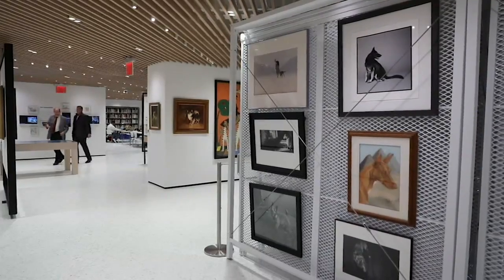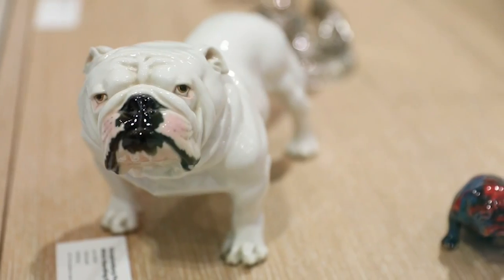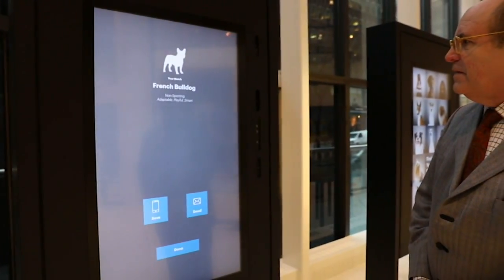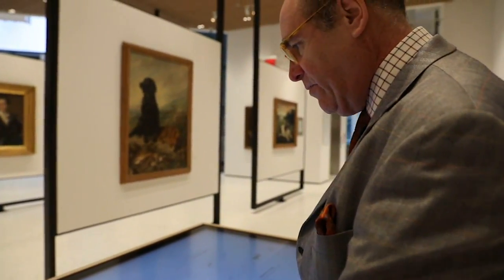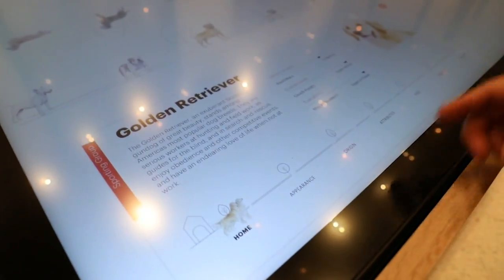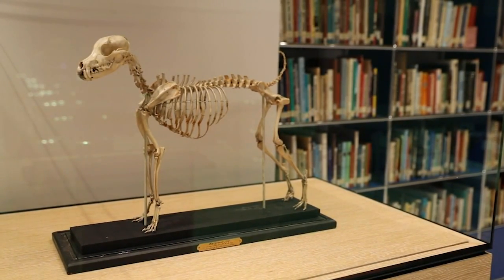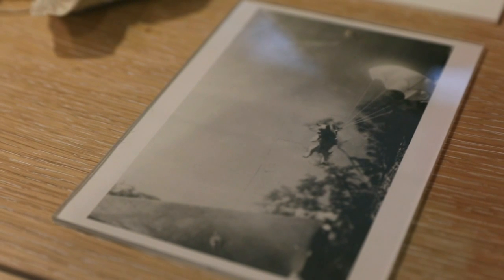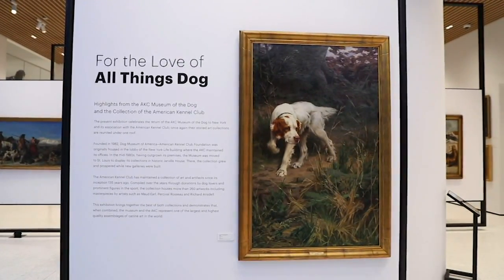Museum of the Dog returns to NYC after 32 years | In Our Backyard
From paintings to sculptures, the Museum of the Dog is one of the world's largest collections of canine fine art.

NEW HERE? –